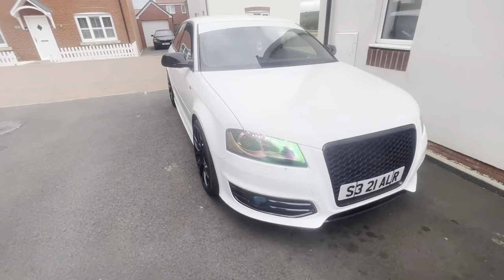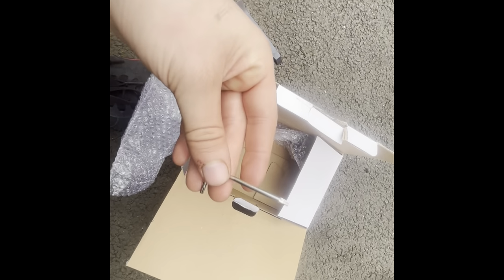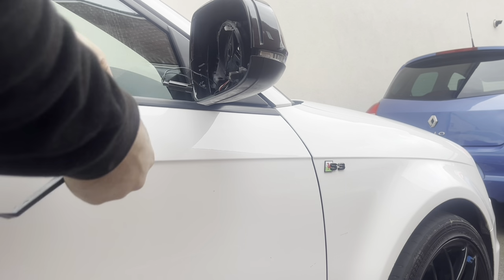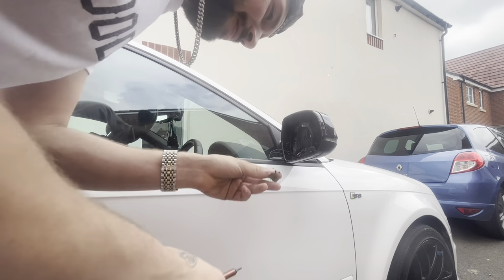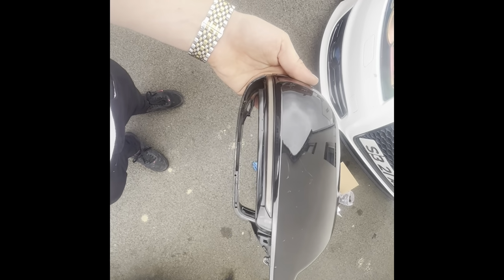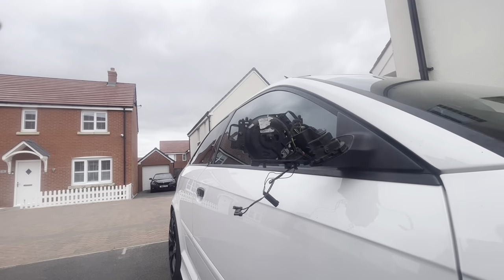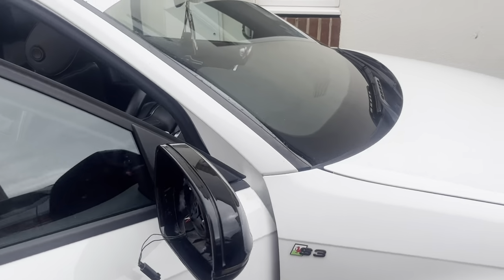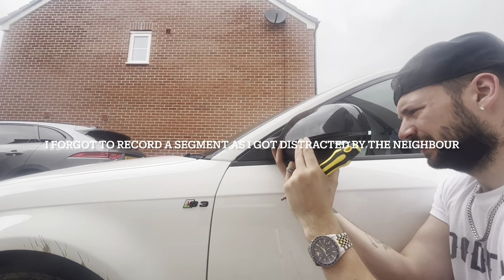New Mod For The S3 !!❤️‍🔥 Sweeping Inicators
So today I installed some receding indicators on my wing mirrors.

It makes a big difference even though I can’t see it while driving I just know it looks so much better.

It only cost 20 quid for a big difference. It was a pain I’m not going to lie but definitely worth it.